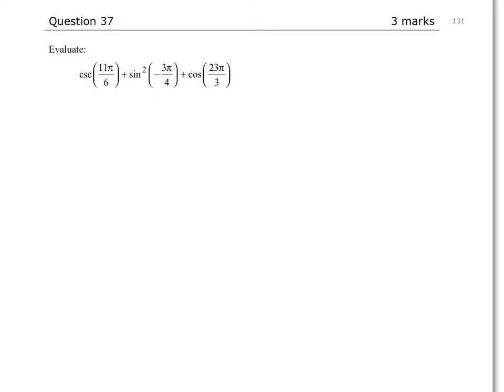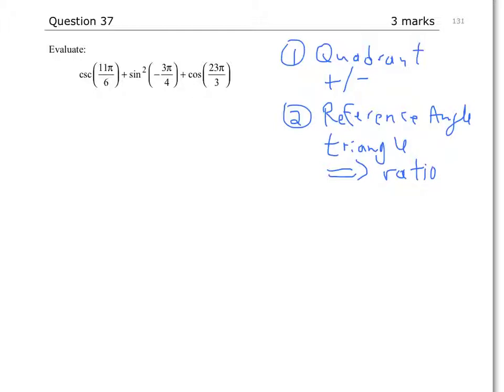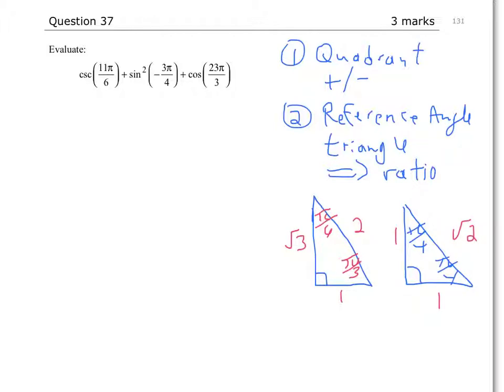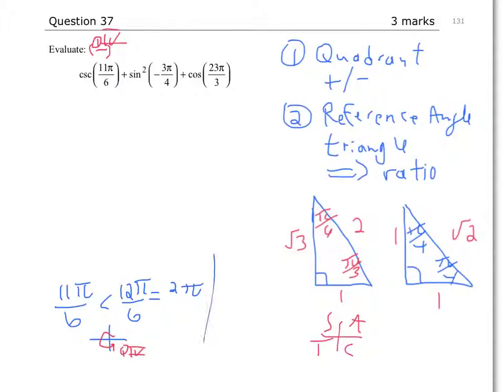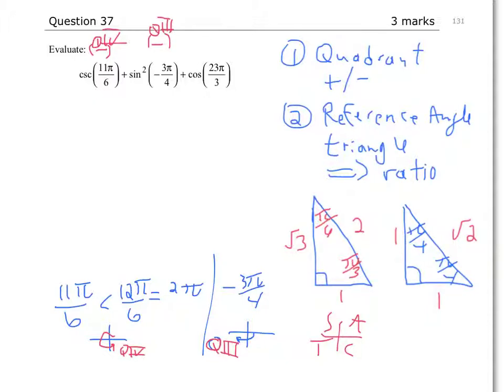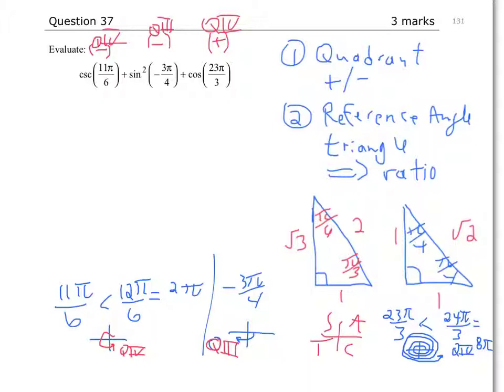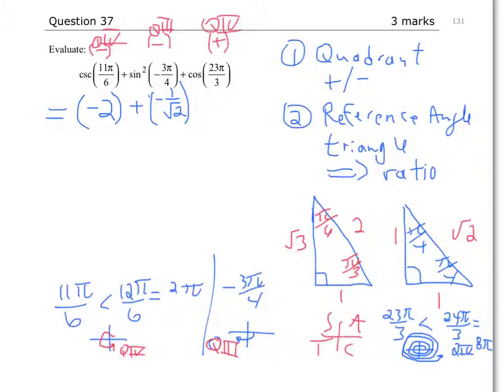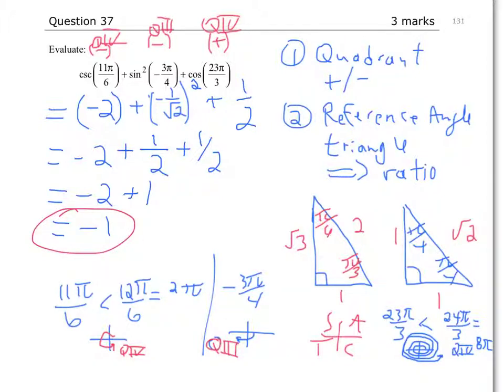January 2014 question 37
Trigonometric expression unit circle special triangles